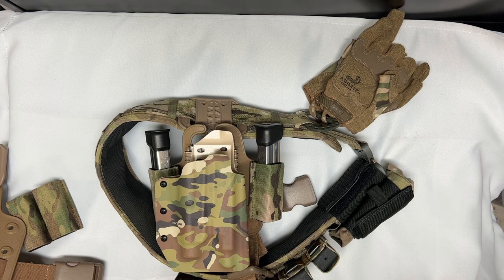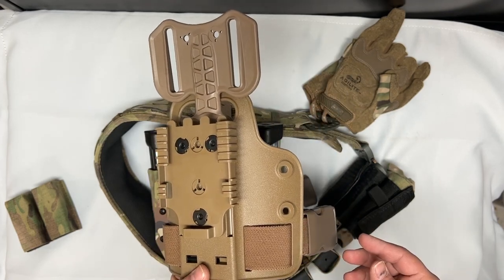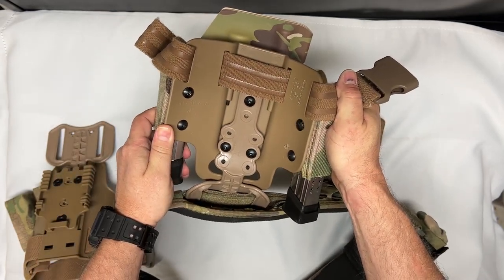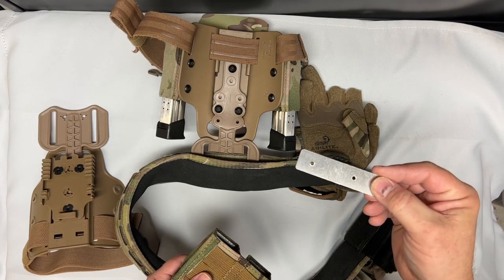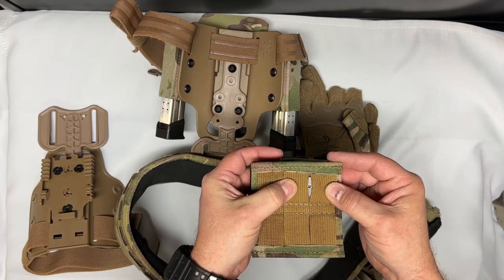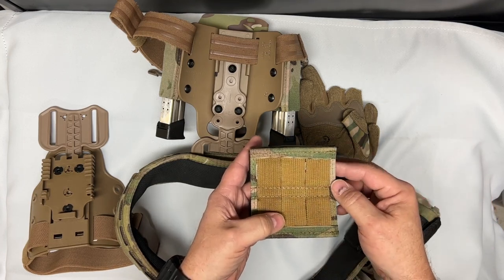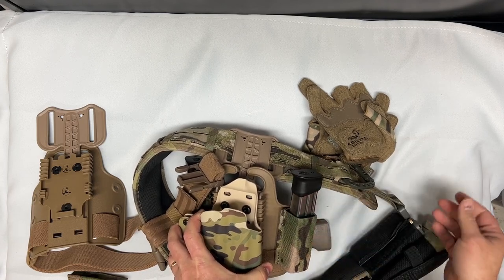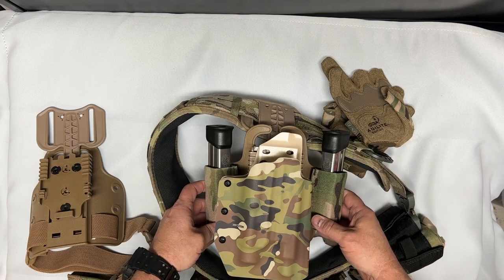ADDING ESSTAC KIWI MAG POUCHES TO YOUR SAFARILAND UBL DROP LEG HOLSTER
In this short video I show the adapters I made that allow you to mount 1 or 2 Esstac Kiwi mag pouches to the Safariland Single Strap Drop Leg Holster.